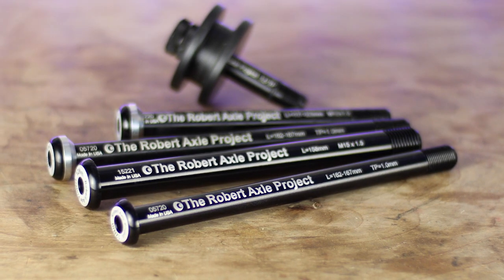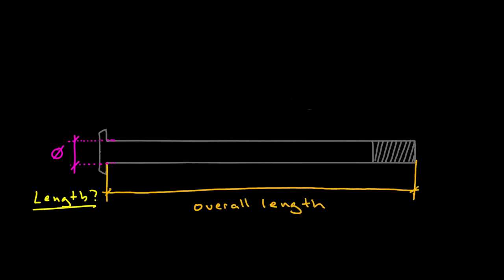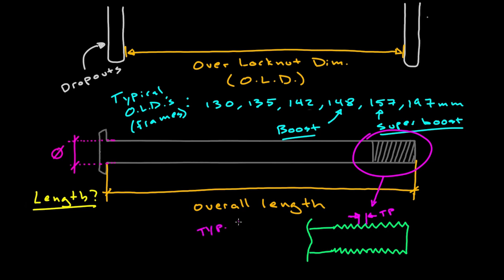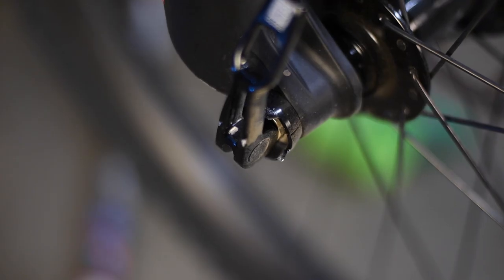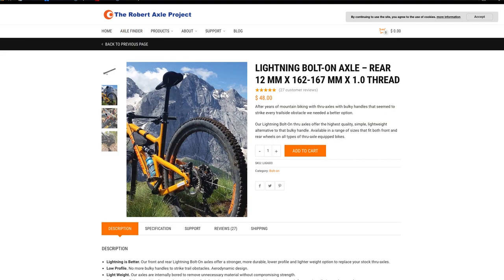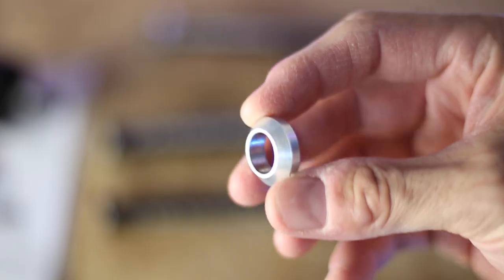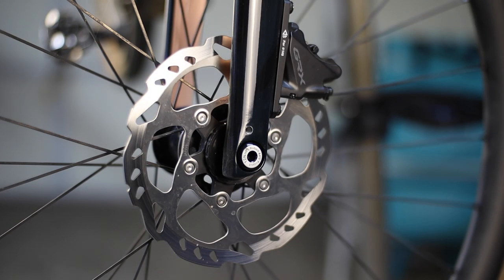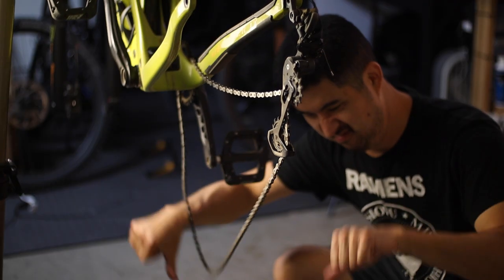The Robert Axle Project // Bike Thru Axles Made EASY!!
The Robert Axle Project is your one-stop shop for any road, gravel, or MTB thru axle you could ever want - including axles for BOB kid and cargo trailers, and cycling trainers as well. Find out how this small company out of Bend, Oregon has cornered the market on thru axles with their massive selection and their user-friendly Axle Finder tool, guaranteed to spare you the guesswork of spec'ing axles for your bike.

And no, there's no one by the name of Robert who works at The Robert Axle Project..

EDIT: 4:03 Machining and anodizing are done by local shops around the Bend, OR area.